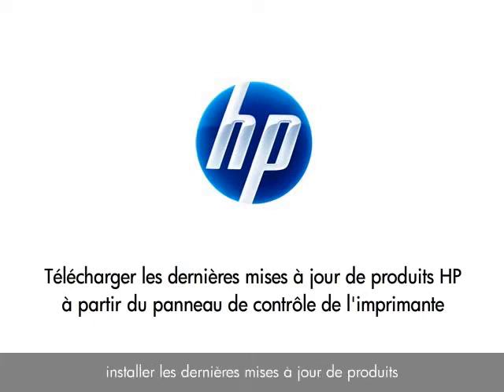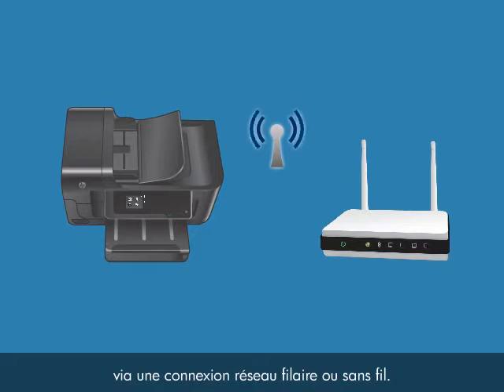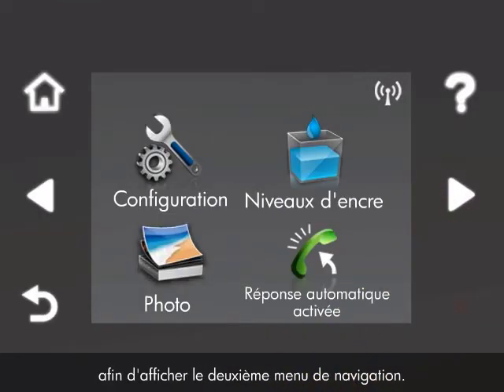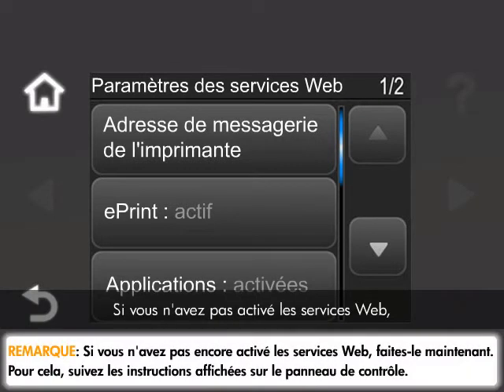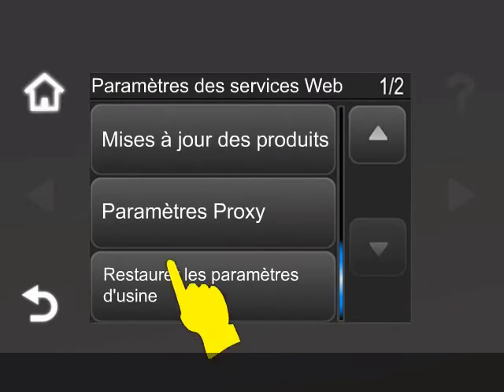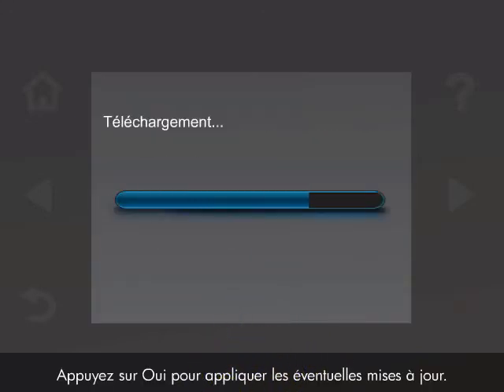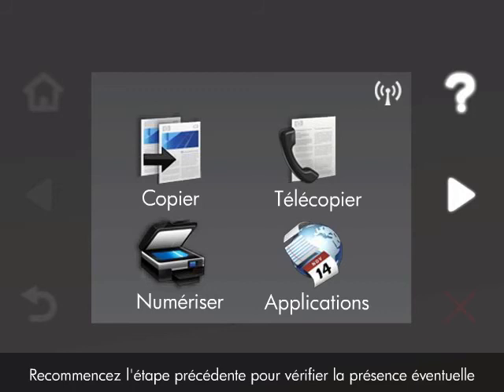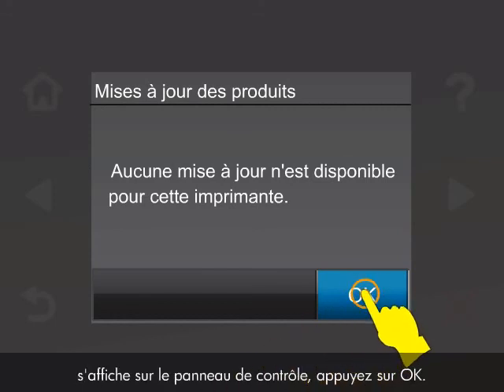Mises à jour de produit -- HP Officejet 6500a-7500a-8500a(a910a)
Cette vidéo vous montre comment installer les dernières mises a jour des produits pour votre imprimante HP à partir de son panneau de contrôle, de sorte que vous pouvez obtenir une fonctionnalité la plus à jour pour votre imprimante. Cette vidéo a été réalisée par HP.